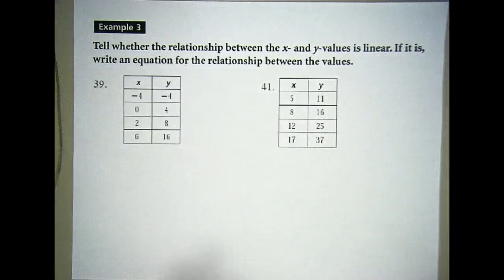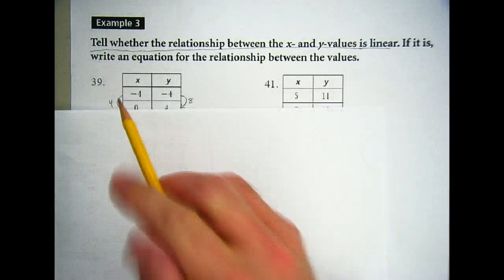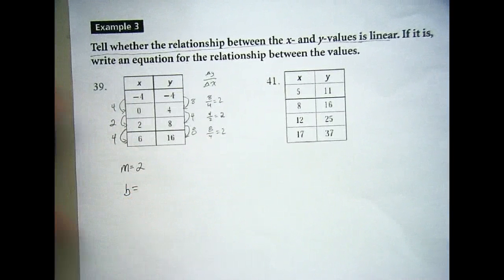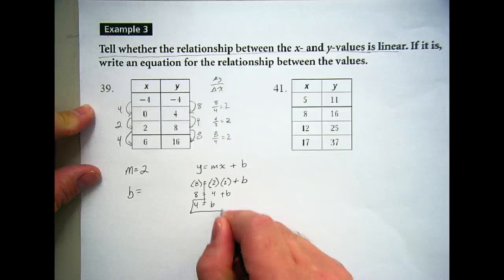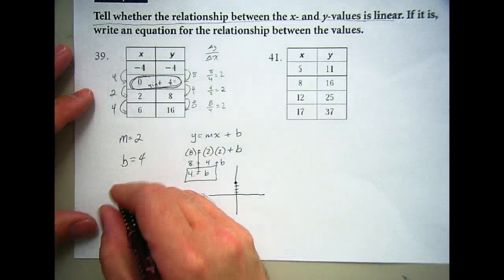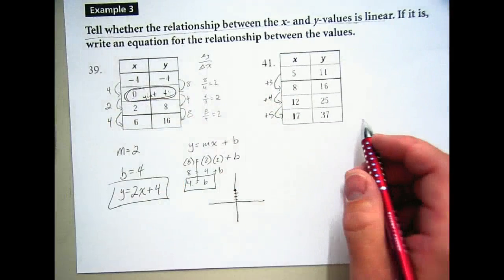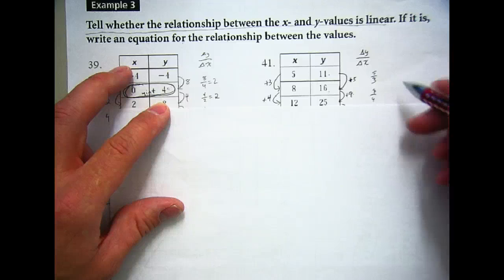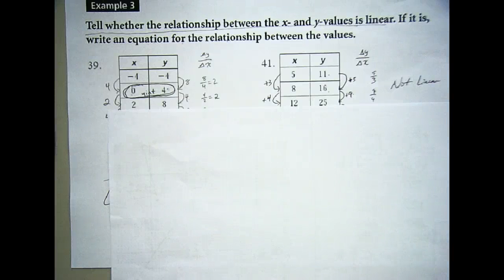Alg 5-5, Writing Linear Equations, part B